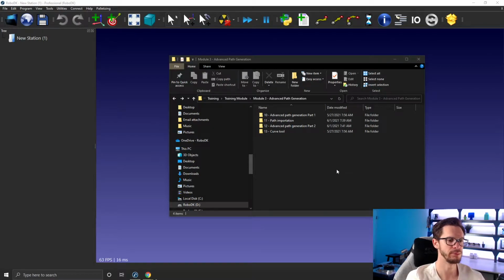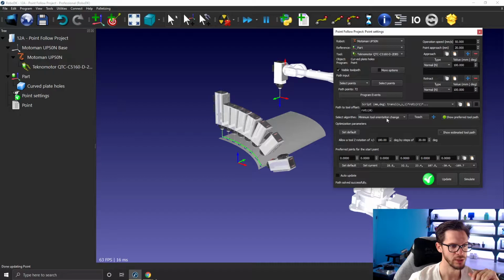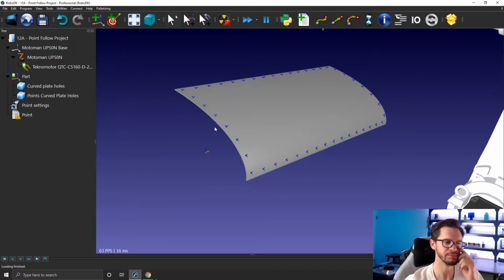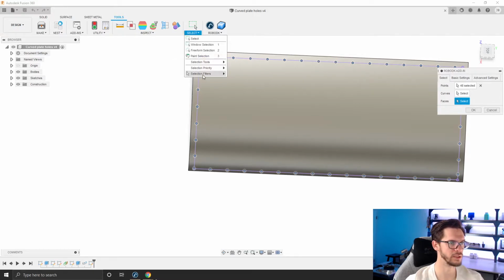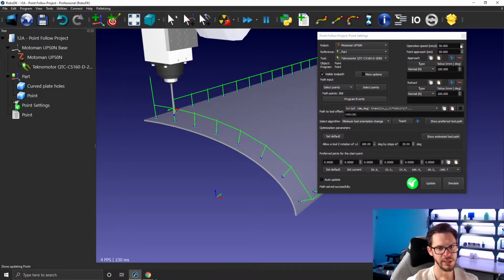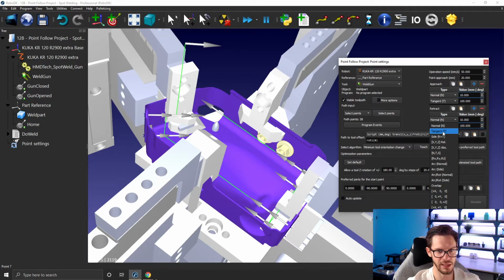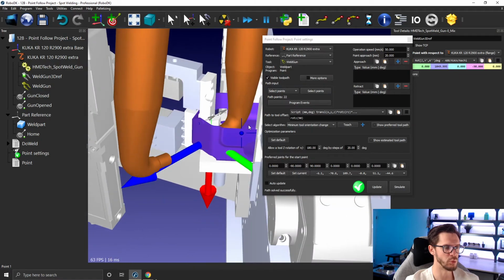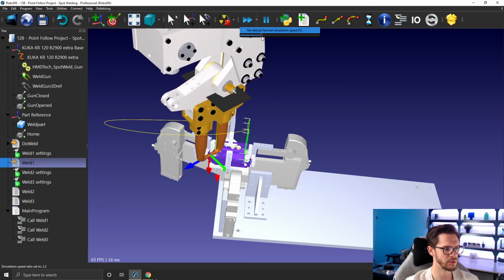12 - RoboDK Training - Point Follow Project